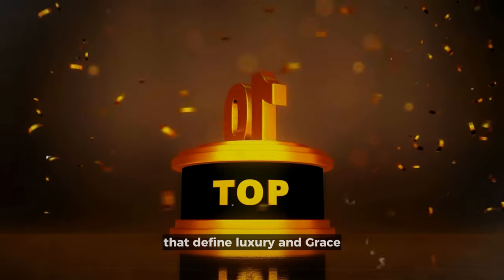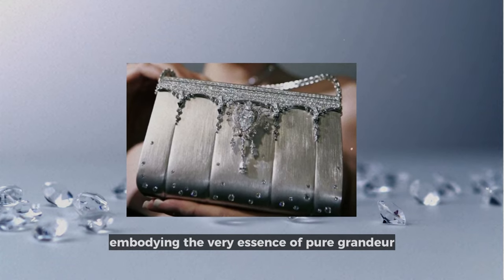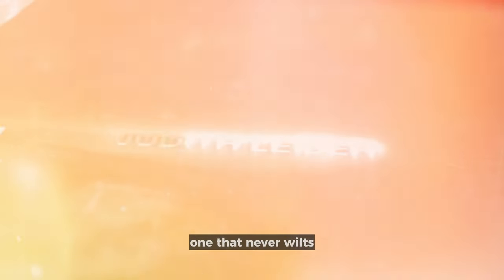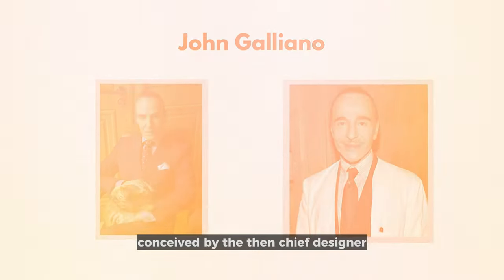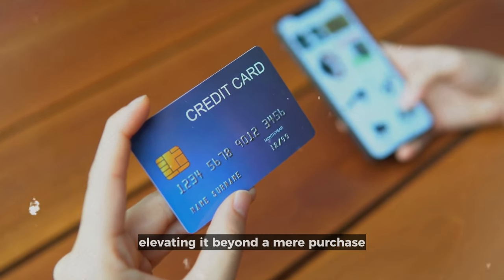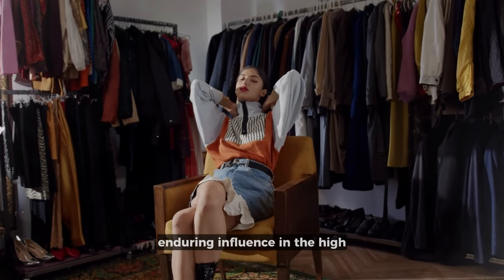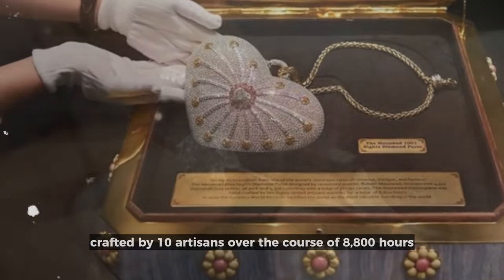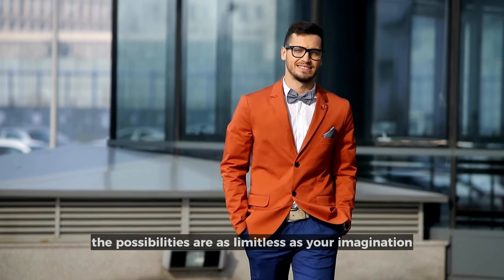Top 10 most expensive bags [handbag collection]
Step into the world of high-end luxury; in this video, we present a curated handbag collection that's not just an accessory but a beacon of the lavish lifestyle we all aspire to. The Top 10 Most Expensive Bags  (aka billionaire lifestyle motivation) are iconic pieces that encapsulates the dreams and achievements of those who dare to envision beyond the ordinary. This lineup is not just about possession—it's about the aspiration and desire these exquisite bags inspire."
Let each piece inspire and propel you towards a world where elegance meets aspiration. Let your dreams of a luxury lifestyle take shape, one designer bag at a time.